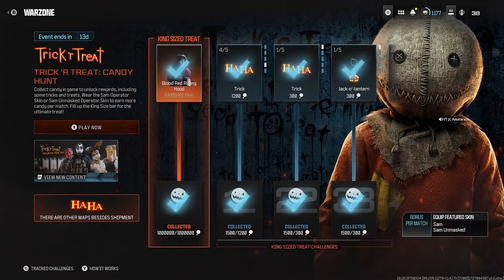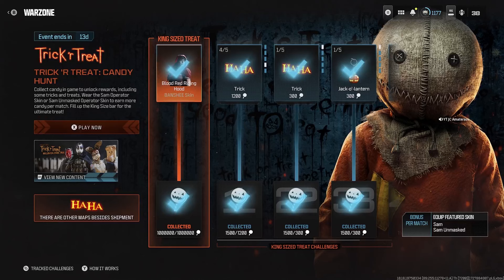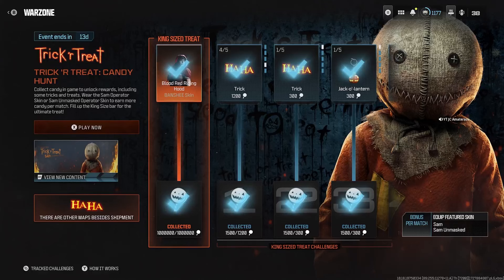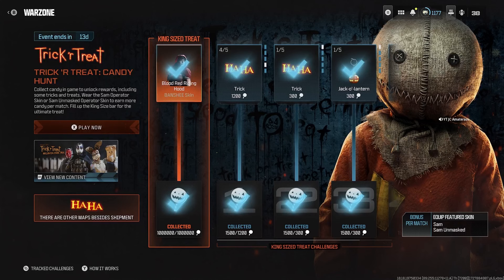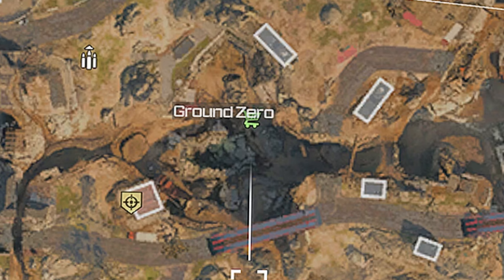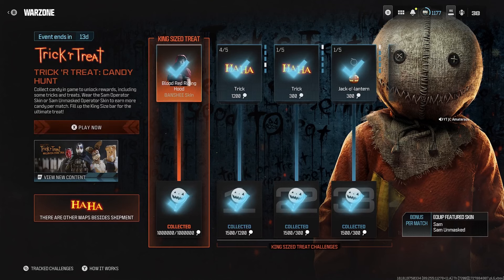Fastest Way To Collect Candy In Warzone (New Trick 'r Treat: Candy Hunt Event)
This Video Is On The Fastest Way To Collect Candy In Warzone From The New Trick 'r Treat: Candy Hunt Event, To Get These Rewards Within This Event You'll Have To Collect A Bunch Of Candy.
(This Event Ends In 13 Days)